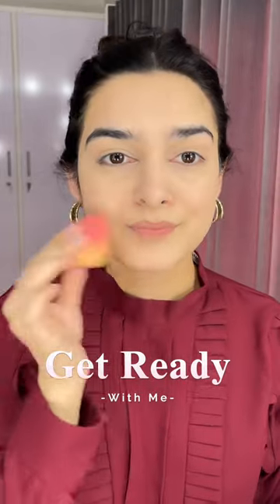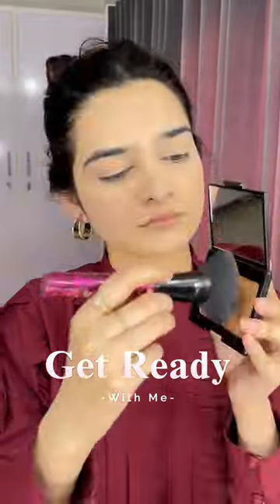Get Ready -with me